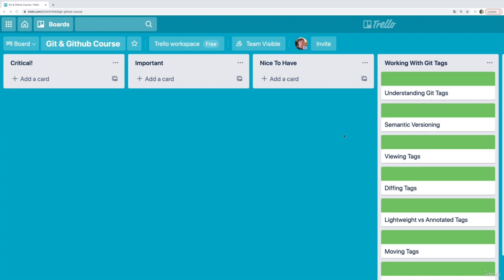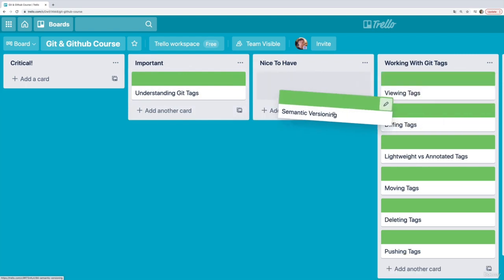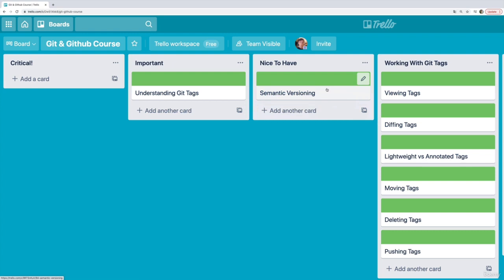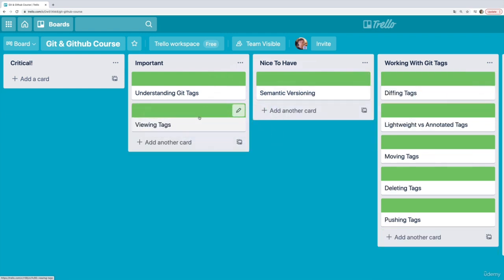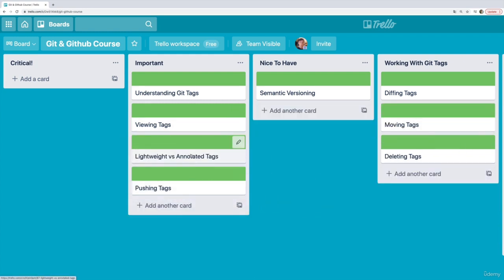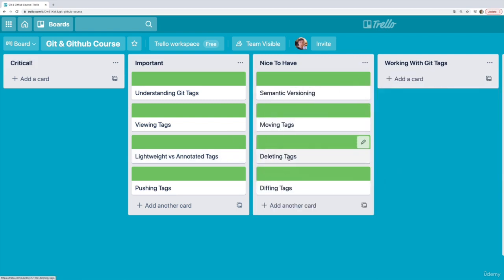001 What Really Matters In This Section